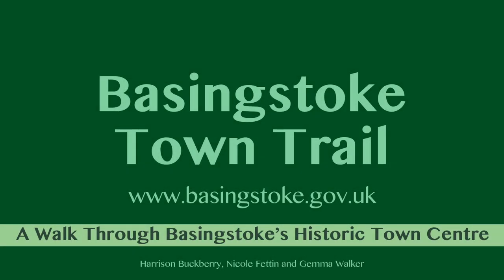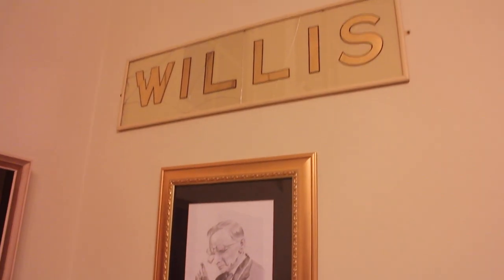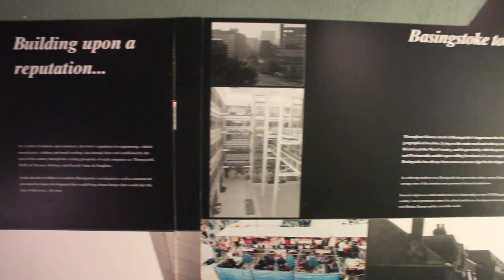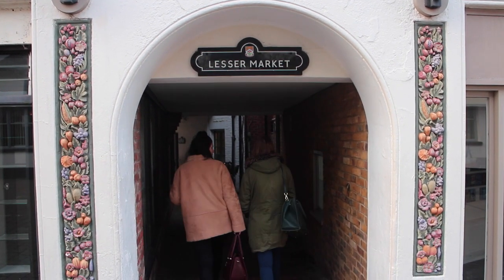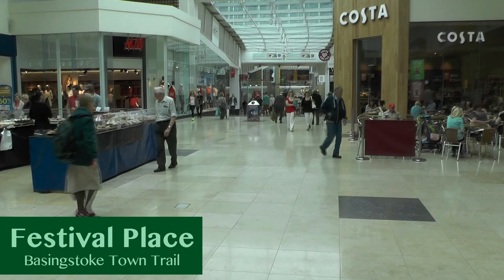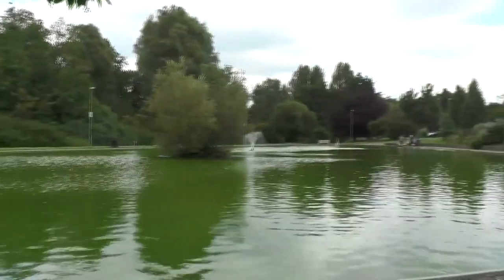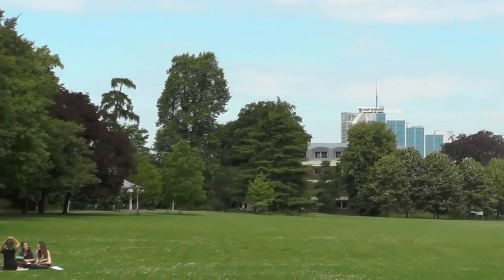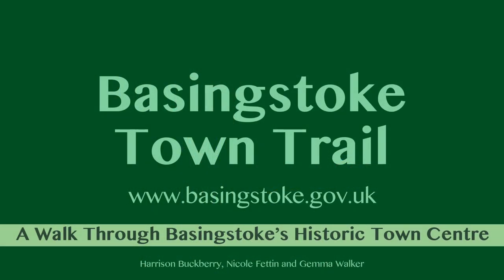The Basingstoke Town Trail Documentary